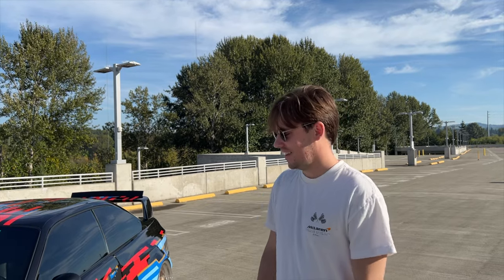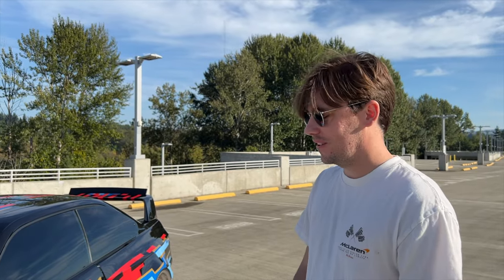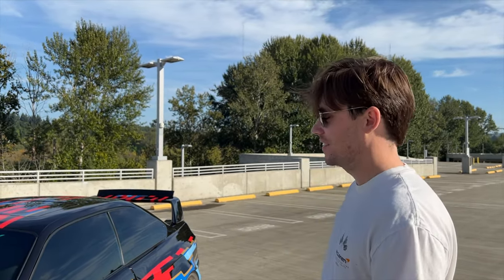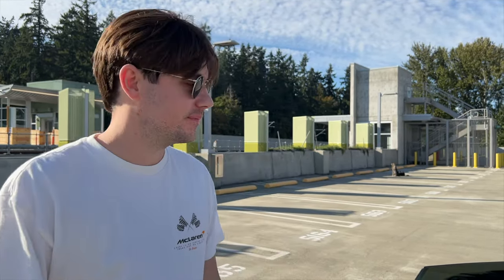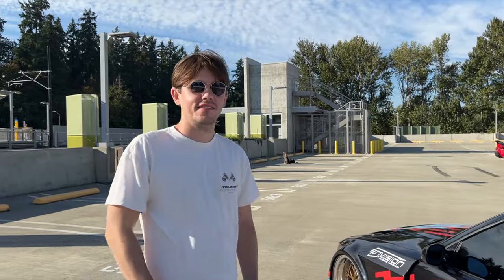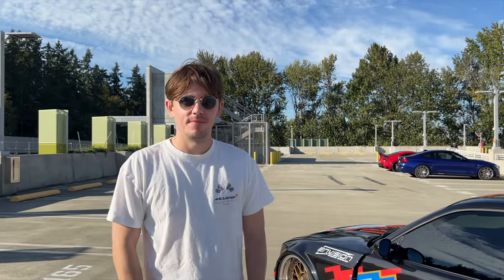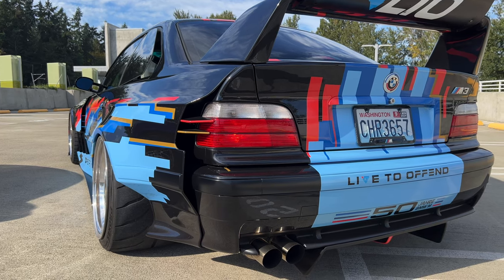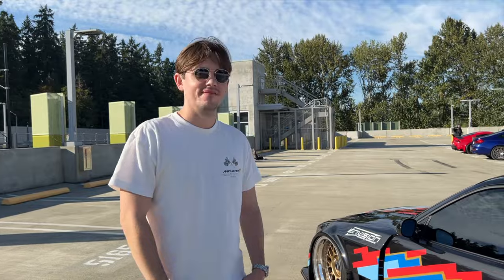Live to Offend BMW E36 M3 - You Will be Offended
Tate shares his 1995 BMW E36 M3 with a genuine Live to Offend wide-body-kit, amongst many other mods. To keep up with the build you can follow Tate